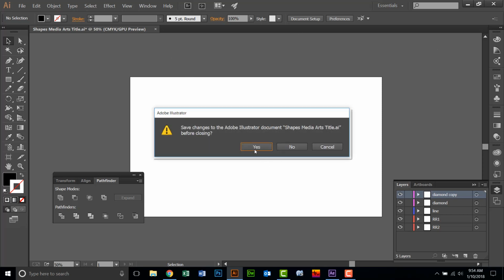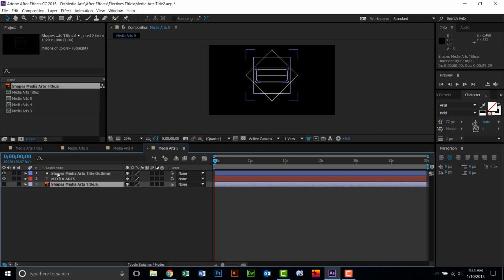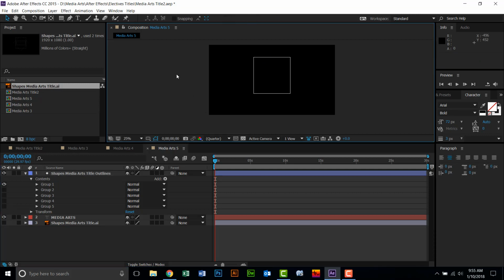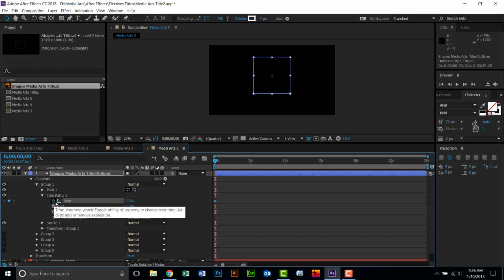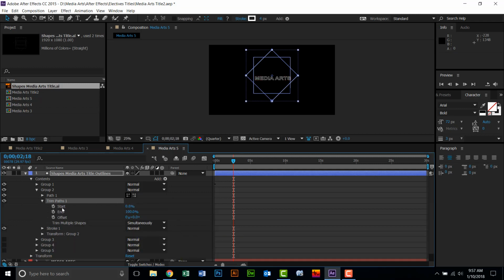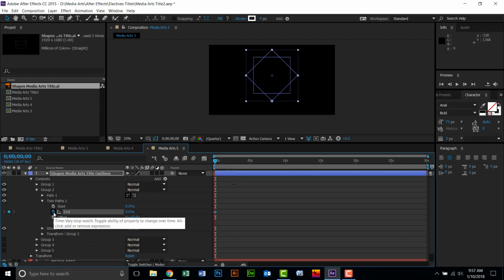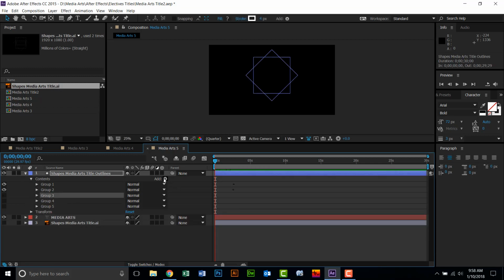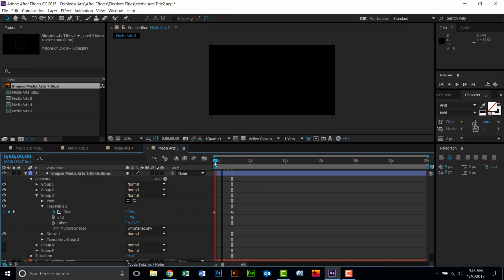Adobe After Effects:Shapes Animator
Animate Adobe Illustrator Shapes with trim path